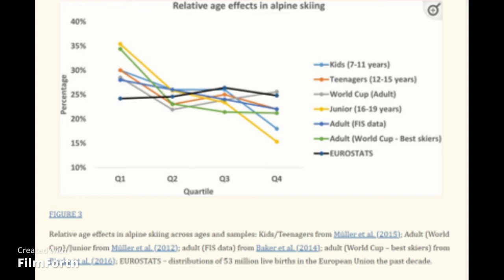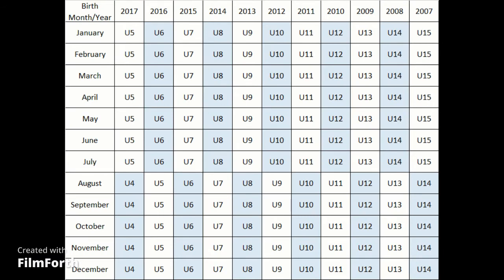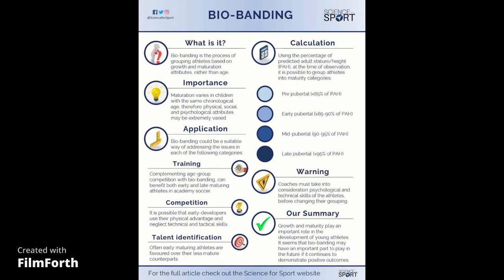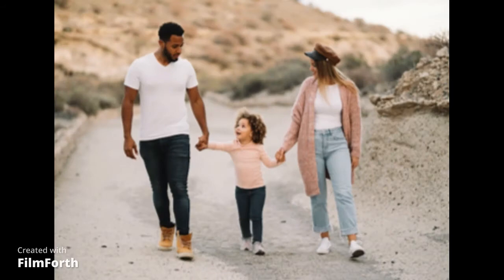Biological Factors 5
Reference List

Abbott, A., & Collins, D. (2002). A theoretical and empirical analysis of a'state of the art'talent identification model. High ability studies, 13(2), 157-178.

Abbott, A., & Collins, D. (2004). Eliminating the dichotomy between theory and practice in talent identification and development: considering the role of psychology. Journal of sports sciences, 22(5), 395-408.

Bedard, K., & Dhuey, E. (2006). The persistence of early childhood maturity: International evidence of long-run age effects. The Quarterly Journal of Economics, 121(4), 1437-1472.

Bjerke, Ø., Pedersen, A. V., Aune, T. K., & Lorås, H. (2017). An inverse relative age effect in male alpine skiers at the absolute top level. Frontiers in Psychology, 8, 1210.

Cobley, S., Baker, J., Wattie, N., & McKenna, J. (2009). Annual age-grouping and athlete development. Sports medicine, 39(3), 235-256.

Cote, J. (1999). The influence of the family in the development of talent in sports. The Sport Psychologist, 13, 395–417.

Cumming, S. P. (2018). A game plan for growth: how football is leading the way in the consideration of biological maturation in young male athletes. Annals of Human Biology, 45(5), 373-375.

Gorski, T., Rosser, T., Hoppeler, H., & Vogt, M. (2016). Relative age effect in young swiss alpine skiers from 2004 to 2011. Int J Sports Physiol Perform, 11, 455-463.

Helsen, W. F., Starkes, J. L., & Van Winckel, J. (1998). The influence of relative age on success and dropout in male soccer players. American Journal of Human Biology: The Official Journal of the Human Biology Association, 10(6), 791-798.

Hirose, N. (2009). Relationships among birth-month distribution, skeletal age and anthropometric characteristics in adolescent elite soccer players. Journal of sports sciences, 27(11), 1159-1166.

Malina, R. M. (1994). Physical growth and biological maturation of young athletes. Exercise and sports sciences reviews, 22(1), 280-284.

McCarthy, N., & Collins, D. (2014). Initial identification & selection bias versus the eventual confirmation of talent: evidence for the benefits of a rocky road?. Journal of Sports Sciences, 32(17), 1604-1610.

Merton, R. K. (1968). The Matthew Effect in Science: The reward and communication systems of science are considered. Science, 159(3810), 56-63.

Musch, J., & Grondin, S. (2001). Unequal competition as an impediment to personal development: A review of the relative age effect in sport. Developmental review, 21(2), 147-167.

Müller, L., Müller, E., Hildebrandt, C., & Raschner, C. (2016). Biological maturity status strongly intensifies the relative age effect in alpine ski racing. PLoS One, 11(8), e0160969.

Schorer, J., Cobley, S., Büsch, D., Bräutigam, H., & Baker, J. (2009). Influences of competition level, gender, player nationality, career stage and playing position on relative age effects. Scandinavian journal of medicine & science in sports, 19(5), 720-730.

Wattie, N., Cobley, S., Macpherson, A., Howard, A., Montelpare, W. J., & Baker, J. (2007). Injuries in Canadian youth ice hockey: the influence of relative age. Pediatrics, 120(1), 142-148.